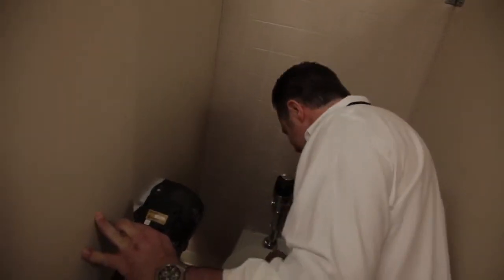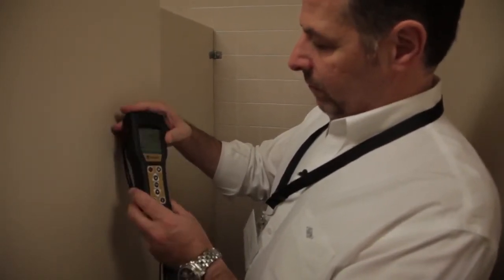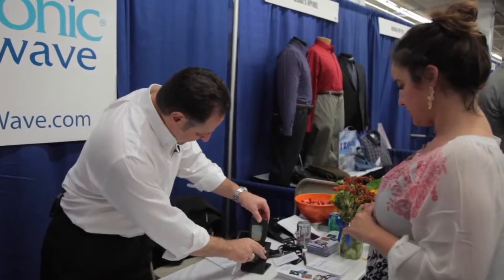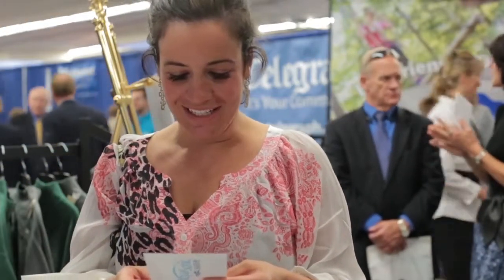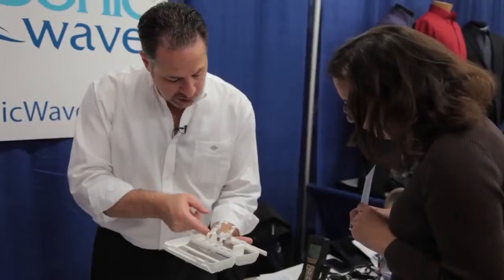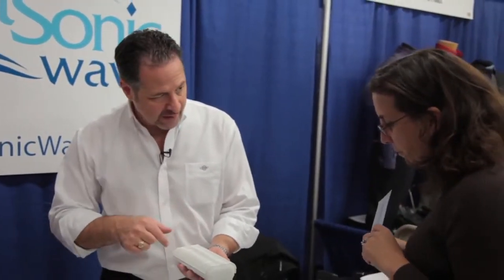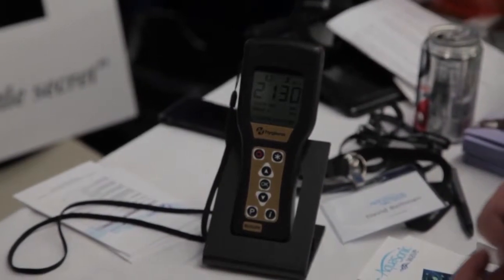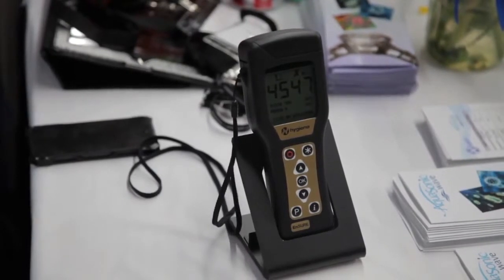Testing Jewelry Hygiene at the Trade Show with The World's Best Jewelry Cleaner - Full Segment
Watch as David performs hygiene tests on multiple people at the Trade Show. Their responses are surprising, even to themselves! Watch now to see!

Do you have questions about:
• Commercial Quality vs. Gem Quality
• Polish
• Symmetry
• Proportion
• Why Some Diamonds Have More Sparkle Than Others
• Pavilion Depth
• Etc.

What is the AquaSonic Wave and How Does it Work?